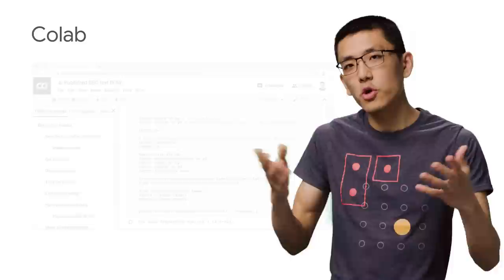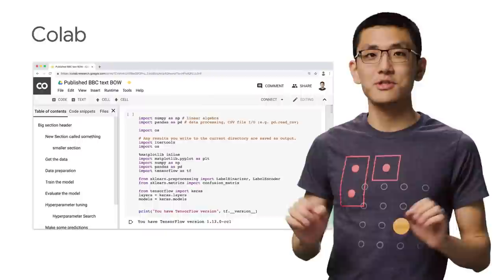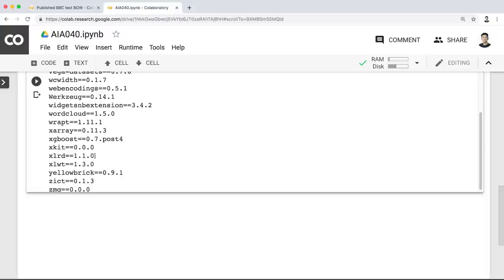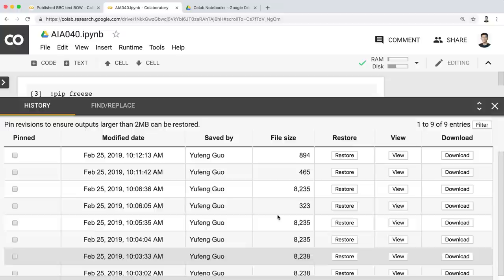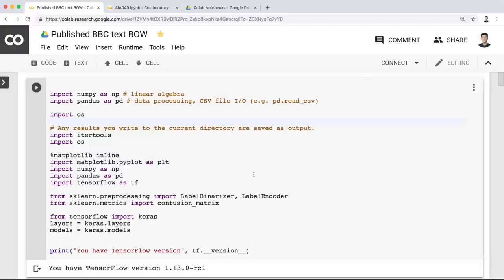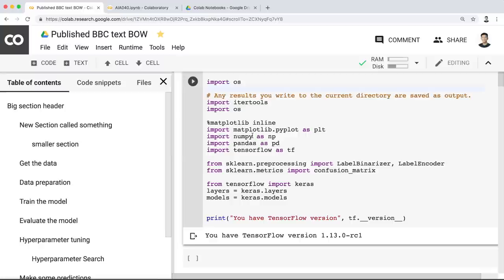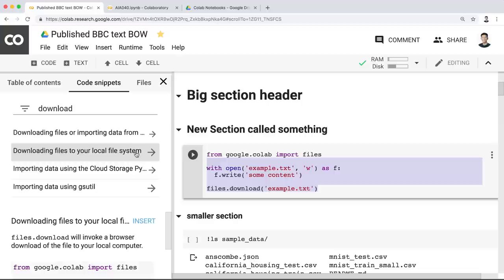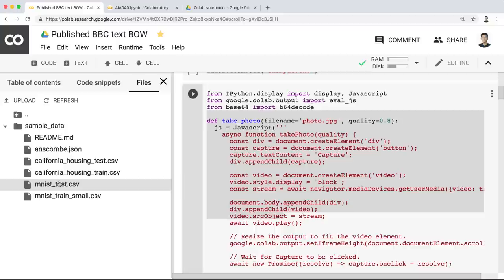Jupyter on the web with Colab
In this episode of AI Adventures, Yufeng introduces Colab, which allows you to not only execute Jupyter Notebooks on the web, but also offers a free GPU, excellent collaboration features, built-in code snippets, and much much more. It's great for learners and researchers alike, and comes with all the things you love about being part of Google Drive!